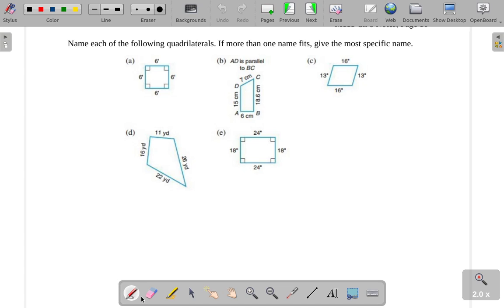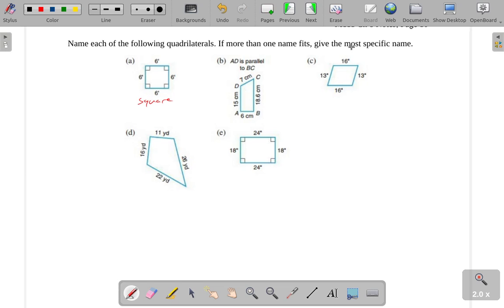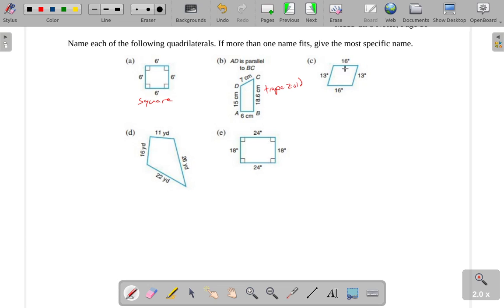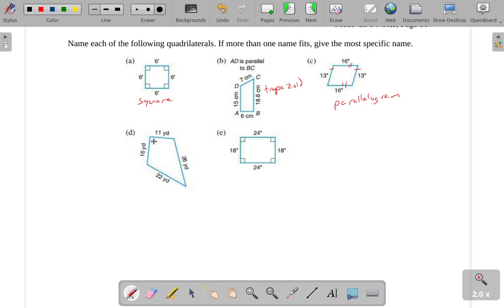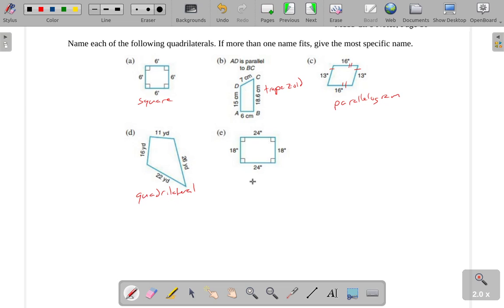M111 8.2-4 Naming quadrilaterals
Naming quadrilaterals